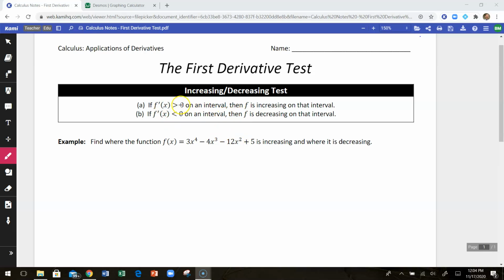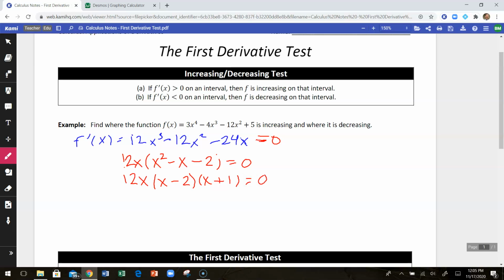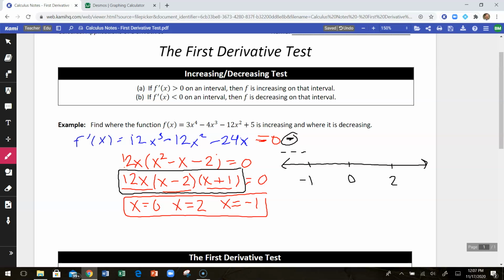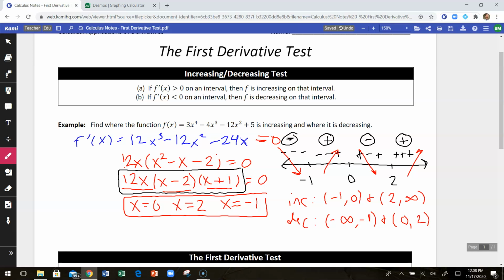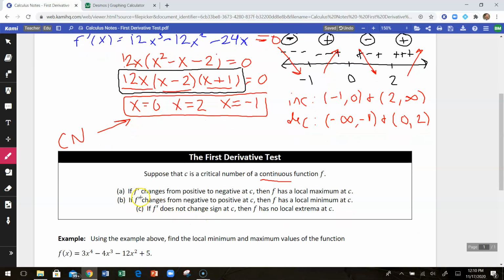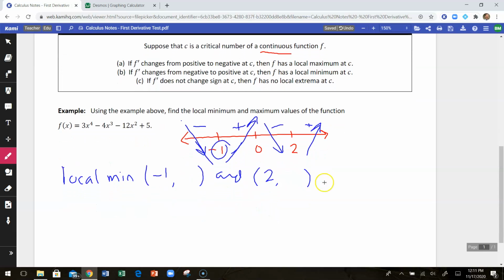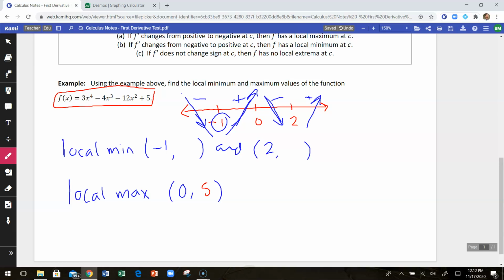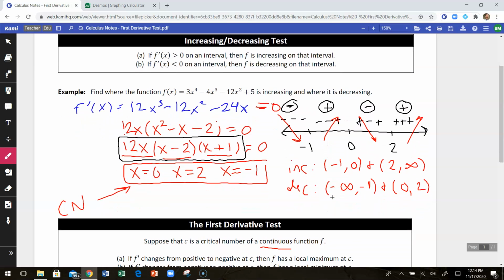The First Derivative Test